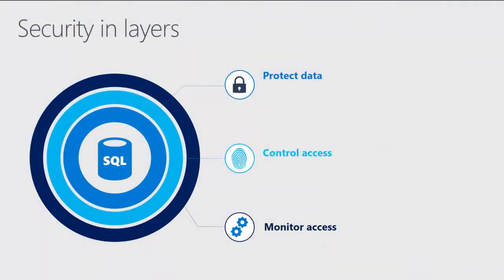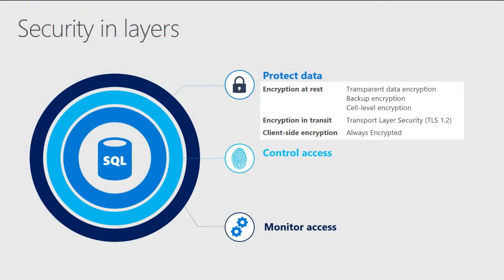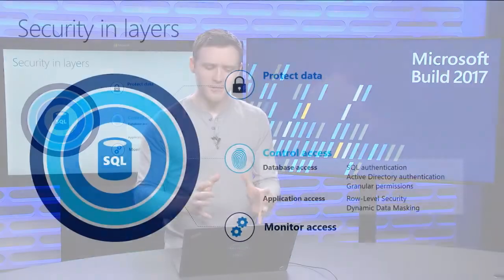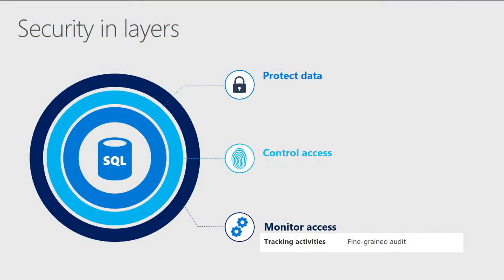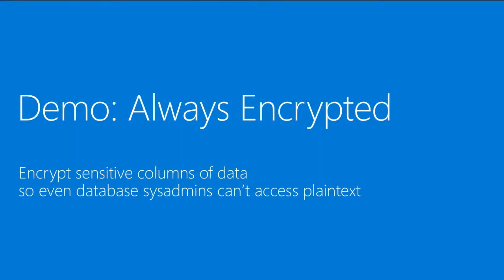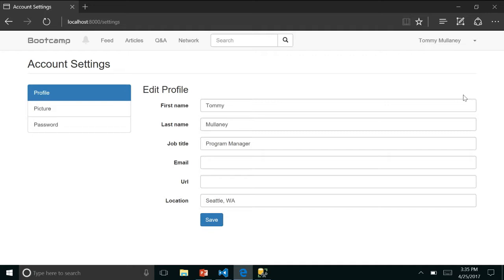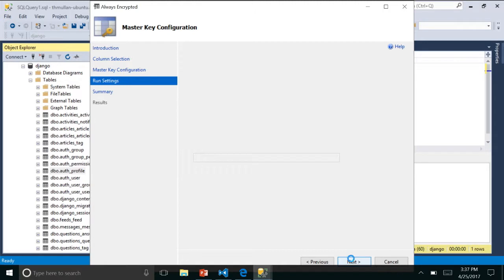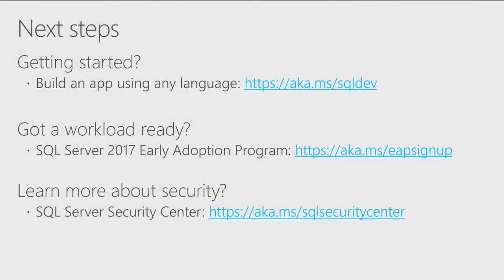Build 2017 Securing your app data with Microsoft SQL Server 2017